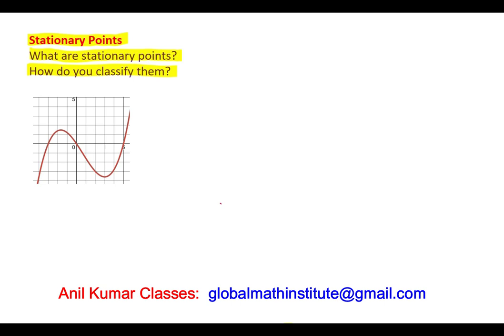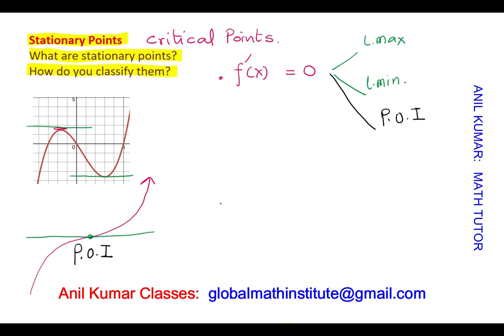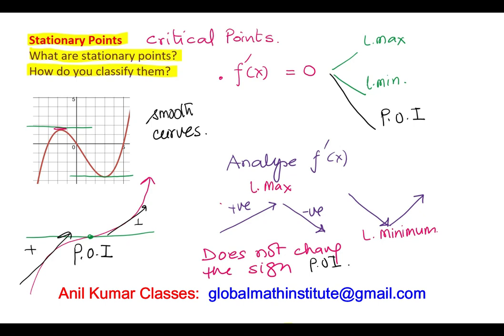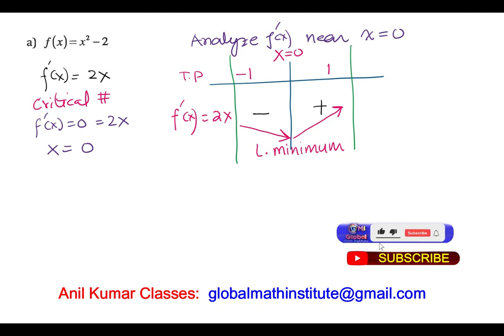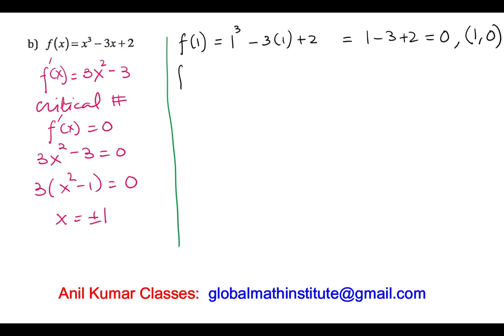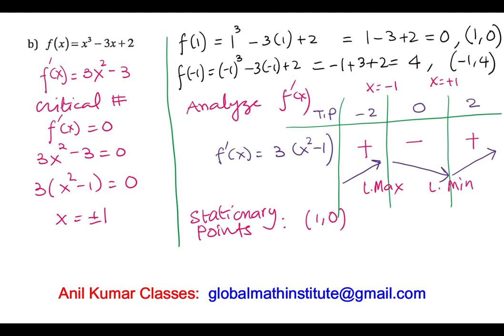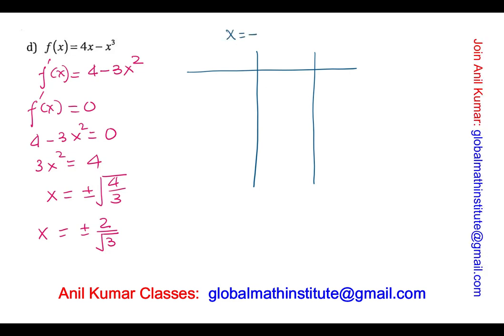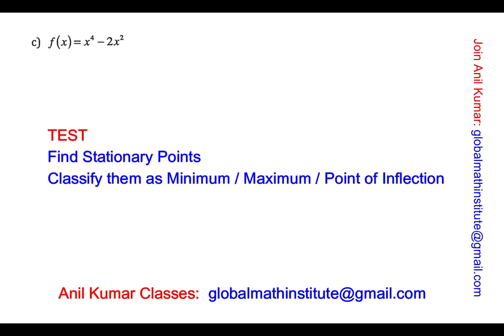CALCULUS Stationary Points How to Find and Classify as Minimum Maximum or Point of Inflection MCV4U